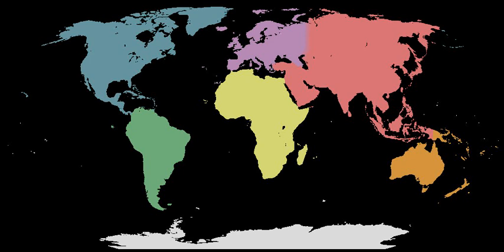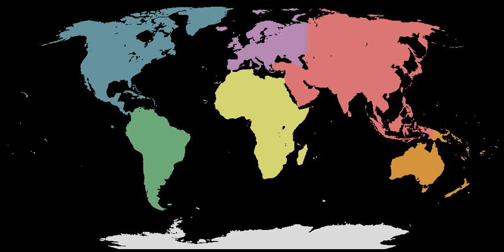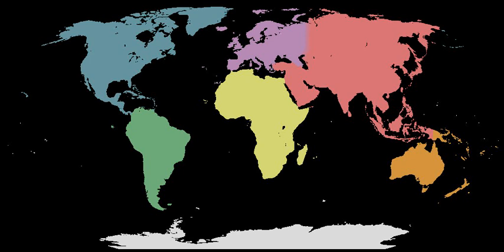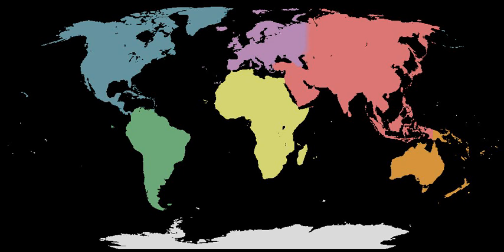Hindu | Wikipedia audio article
This is an audio version of the Wikipedia Article:
Hindu

SUMMARY
Hindu ( pronunciation ) refers to any person who regards themselves as culturally, ethnically, or religiously adhering to aspects of Hinduism. It has historically been used as a geographical, cultural, and later religious identifier for people indigenous to the Indian subcontinent.The historical meaning of the term Hindu has evolved with time. Starting with the Persian and Greek references to the land of the Indus in the 1st millennium BCE through the texts of the medieval era, the term Hindu implied a geographic, ethnic or cultural identifier for people living in the Indian subcontinent around or beyond the Sindhu (Indus) river. By the 16th century, the term began to refer to residents of the subcontinent who were not Turkic or Muslims.The historical development of Hindu self-identity within the local South Asian population, in a religious or cultural sense, is unclear. Competing theories state that Hindu identity developed in the British colonial era, or that it developed post-8th century CE after the Islamic invasion and medieval Hindu-Muslim wars. A sense of Hindu identity and the term Hindu appears in some texts dated between the 13th and 18th century in Sanskrit and regional languages. The 14th- and 18th-century Indian poets such as Vidyapati, Kabir and Eknath used the phrase Hindu dharma (Hinduism) and contrasted it with Turaka dharma (Islam). The Christian friar Sebastiao Manrique used the term 'Hindu' in religious context in 1649. In the 18th century, the European merchants and colonists began to refer to the followers of Indian religions collectively as Hindus, in contrast to Mohamedans for Mughals and Arabs following Islam. By the mid-19th century, colonial orientalist texts further distinguished Hindus from Buddhists, Sikhs and Jains, but the colonial laws continued to consider all of them to be within the scope of the term Hindu until about mid-20th century. Scholars state that the custom of distinguishing between Hindus, Buddhists, Jains and Sikhs is a modern phenomenon. Hindoo is an archaic spelling variant, whose use today may be considered derogatory.At more than 1.03 billion, Hindus are the world's third largest group after Christians and Muslims. The vast majority of Hindus, approximately 966 million, live in India, according to India's 2011 census. After India, the next 9 countries with the largest Hindu populations are, in decreasing order: Nepal, Bangladesh, Indonesia, Pakistan, Sri Lanka, United States, Malaysia, United Kingdom and Myanmar. These together accounted for 99% of the world's Hindu population, and the remaining nations of the world together had about 6 million Hindus in 2010.